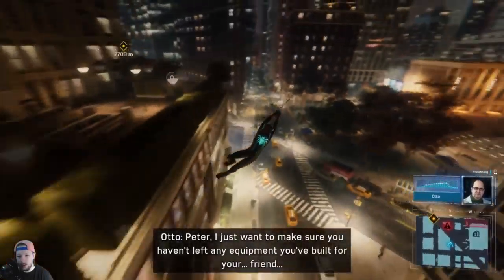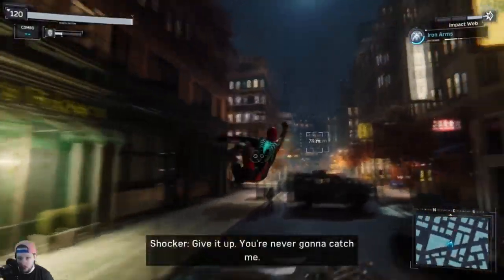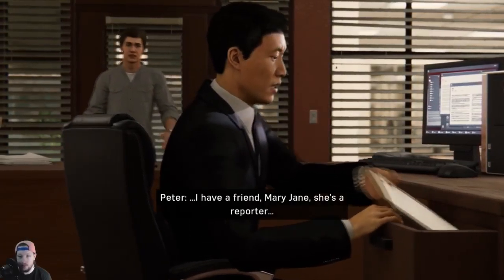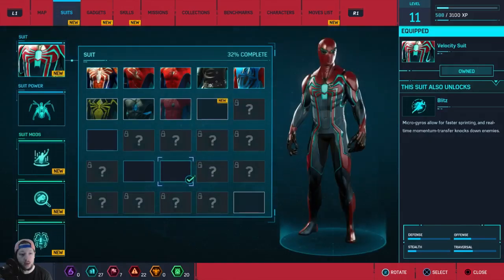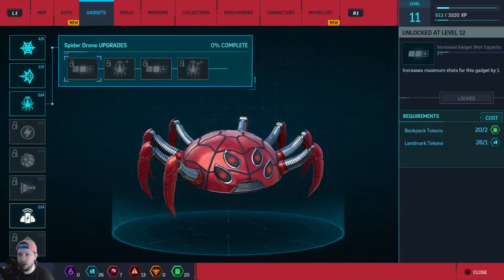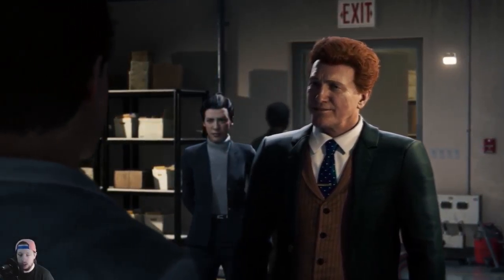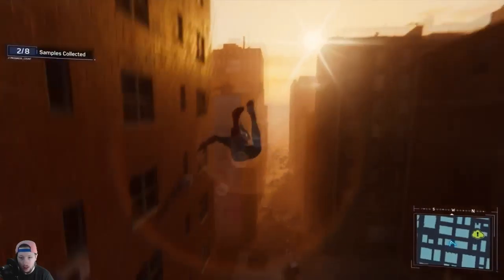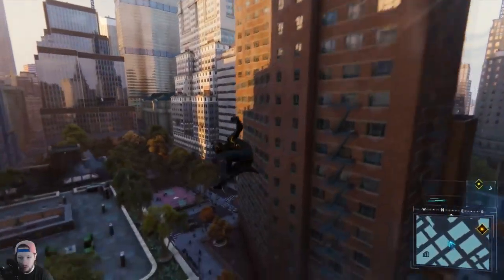Let's Play Marvel Spider-Man Episode 5 Norm!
This isn’t the Spider-Man you’ve met or ever seen before. This is an experienced Peter Parker who’s more masterful at fighting big crime in New York City. At the same time, he’s struggling to balance his chaotic personal life and career while the fate of millions of New Yorkers rest upon his shoulders.

Be Spider-Man – After eight years behind the mask, Peter Parker is a crime-fighting master. Feel the full power of a more experienced Spider-Man with improvisational combat, dynamic acrobatics, fluid urban traversal, and environmental interactions. A rookie no longer, this is the most masterful Spider-Man you’ve ever played.

Worlds Collide – The worlds of Peter Parker and Spider-Man collide in an original action-packed story. In this new Spider-Man universe, iconic characters from Peter and Spider-Man’s lives have been reimagined, placing familiar characters in unique roles.

Marvel’s New York is Your Playground – The Big Apple comes to life as Insomniac’s most expansive and interactive world yet.
Swing through vibrant neighborhoods and catch breathtaking views of iconic Marvel and Manhattan landmarks. Use the environment to defeat villains with epic takedowns in true blockbuster action.